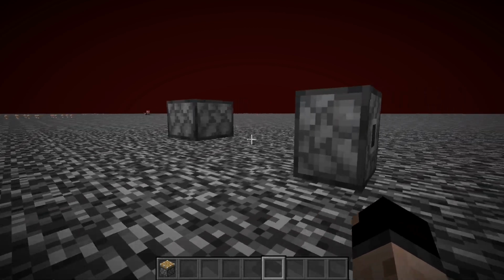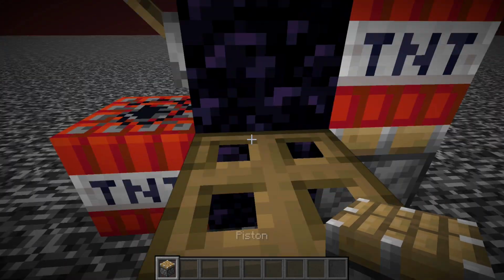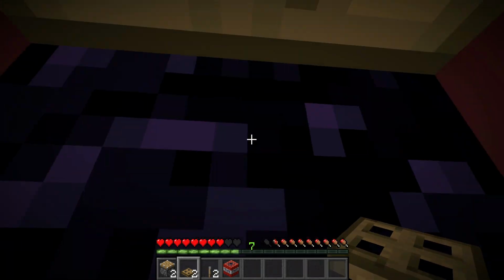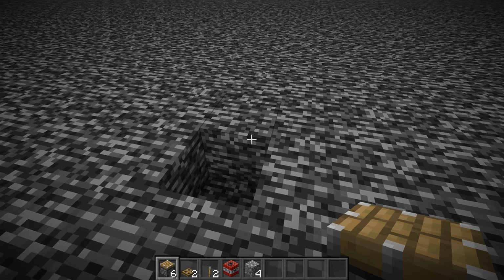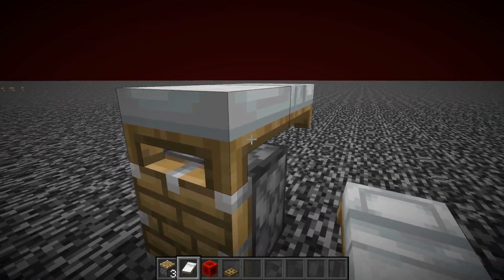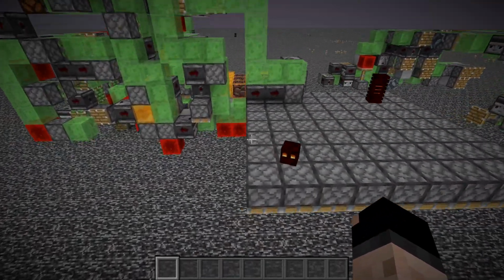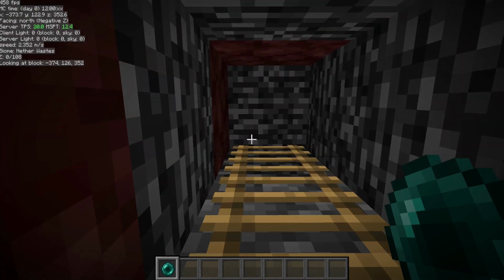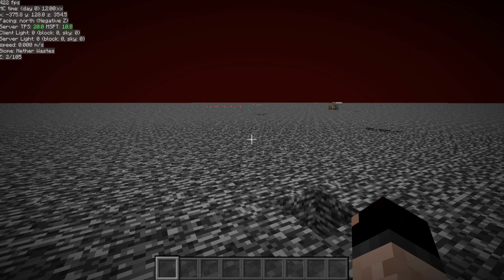Minecraft Bedrock Breaking Methods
A showcase of a few different methods to break bedrock in Minecraft.  This is a showcase, I didn't create/discover the methods in this video.